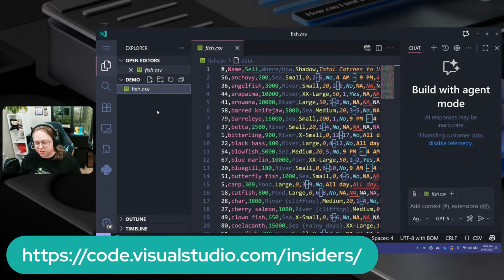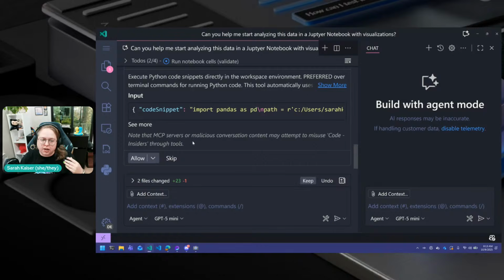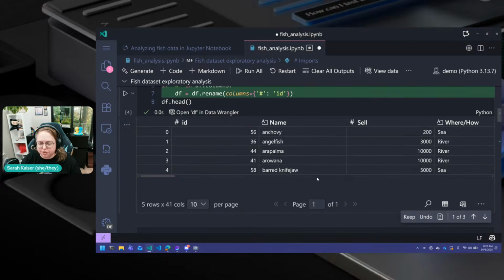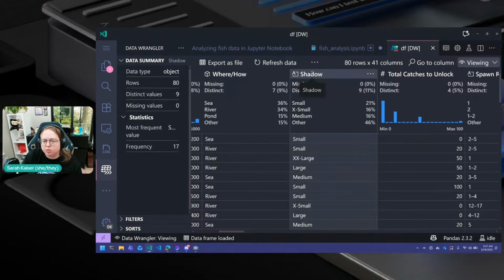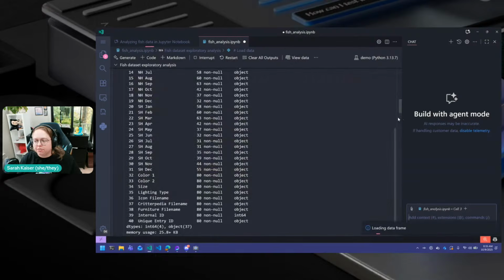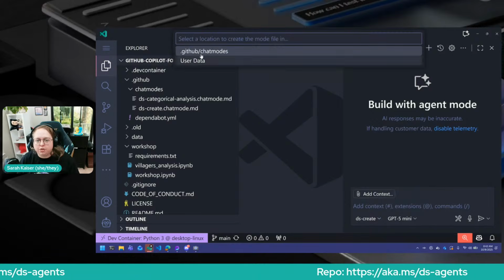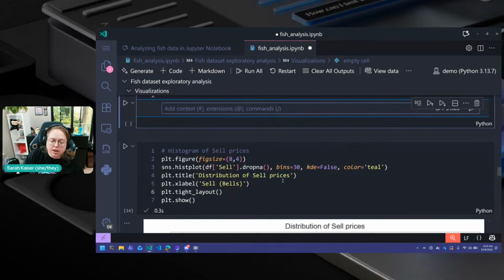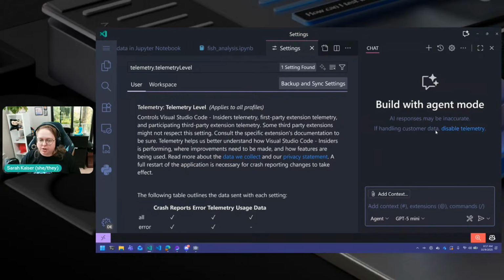VS Code Live - Try Data Science Notebooks with Agents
Let's dive in and explore some of the ways we can leverage GitHub Copilot and agents with Jupyter Notebooks in VS Code!